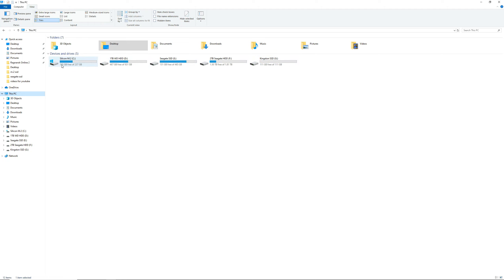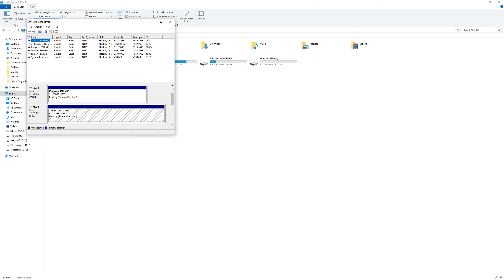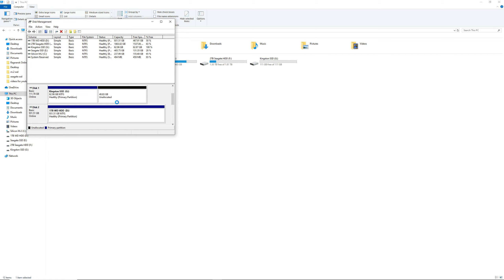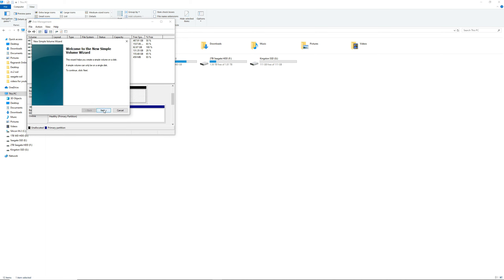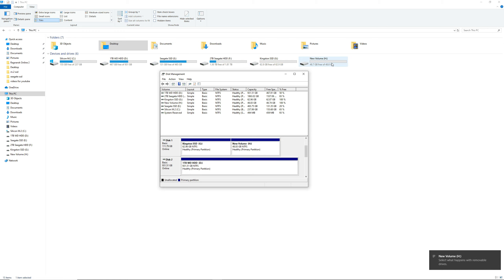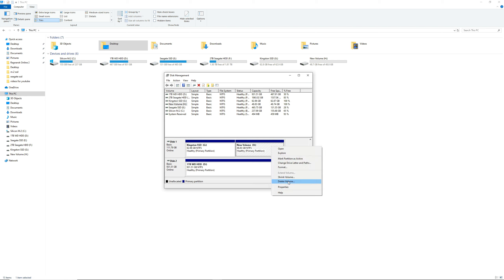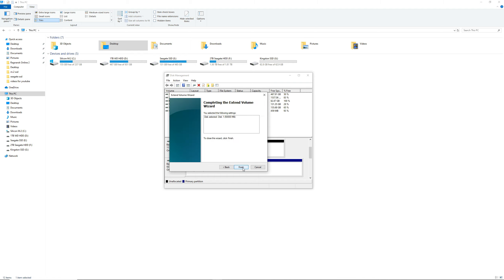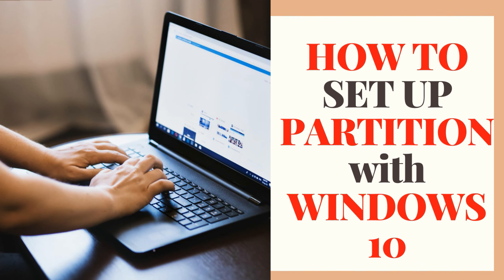How to Partition a Hard Drive on Windows 10- Creating Hard Drive Partitions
This Video shows how you can easily partition a hard drive (SSD, M.2 NVMe or any hard drive) using windows 10.

* About this Video:
In this video,  i will be teaching you how you can easily create a partition of your hard drive, it maybe an SSD, NVMe M.2 or the tradition 7200RPM 3.5" hard drive using window 10. I will also be teaching you how you can delete your partitioning and combine your entire hard drive back to a whole partition.

Seagate Barracuda SSD
BM 800 Condenser Microphone
USB 7in1 splitter

* Other Equips:
Camera:
APPLE IPHONE XS
Iphone X
Sony RX100
GoPro Hero 7 Black edition
Editing Software
Garnett and Naruto poster